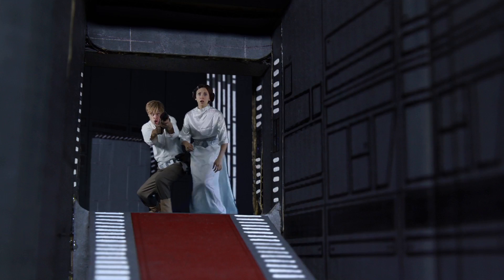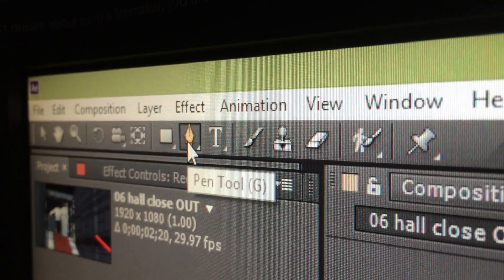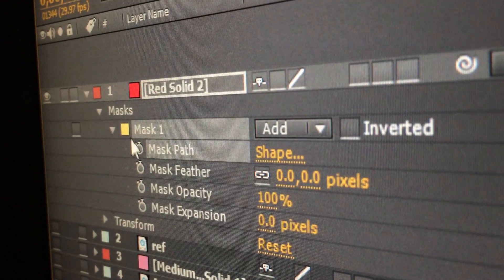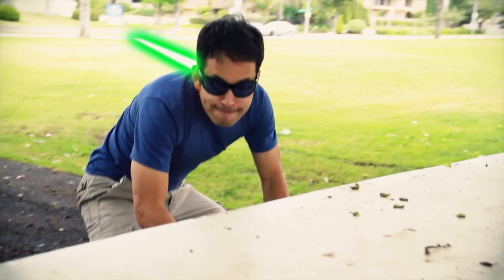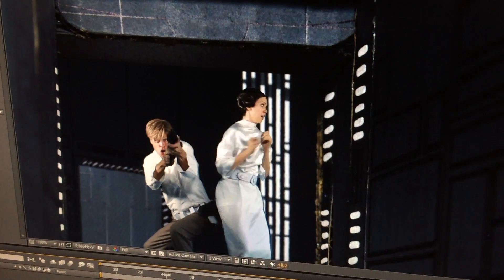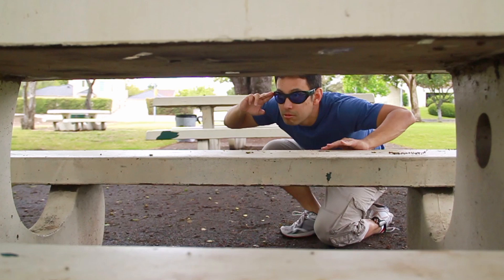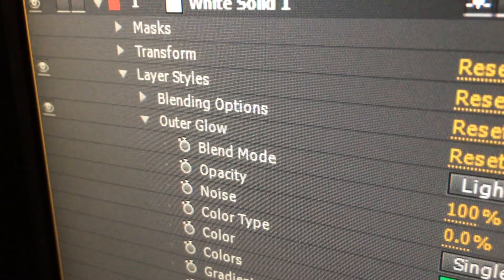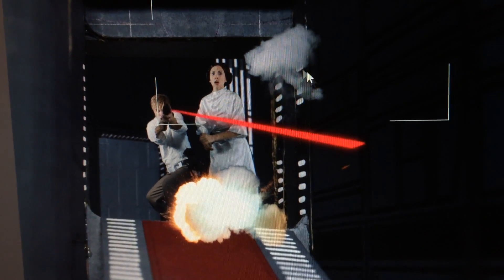Star Wars Blasters & Lasers - After Effects Tutorial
This is my technique for making Star Wars blaster effects or any kind of colorful lasers in your videos using After Effects. (A basic working knowledge of After Effects will probably necessary to begin.)